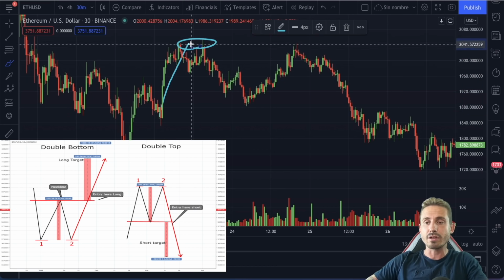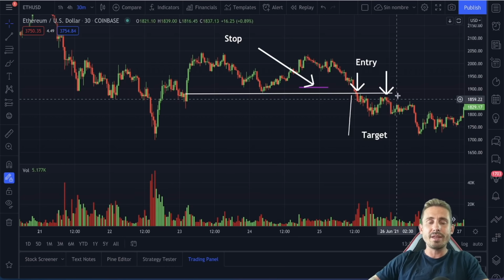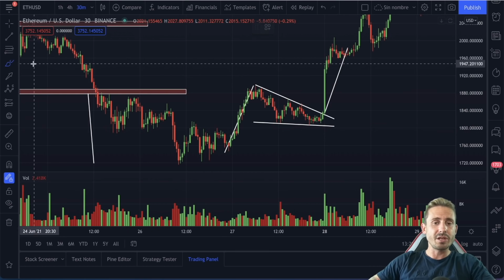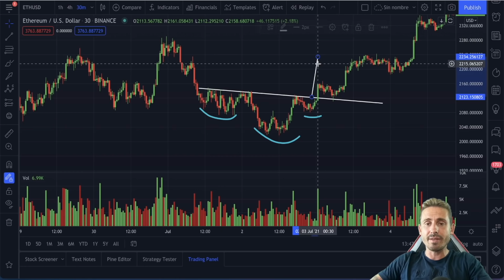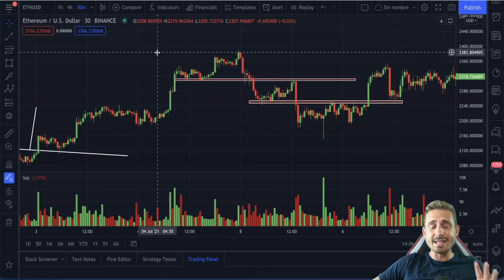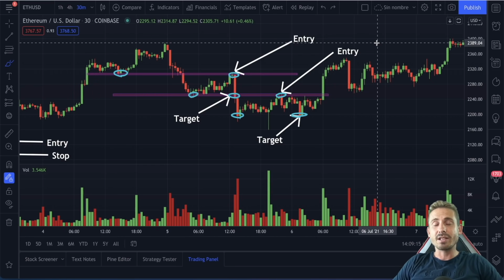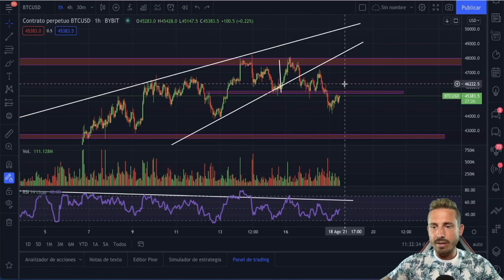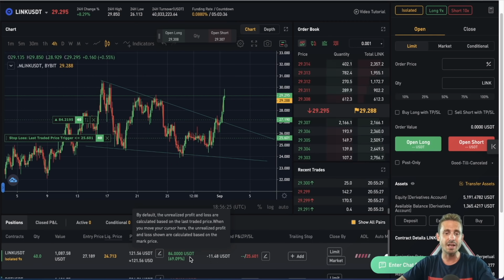💰HOW I MAKE UP TO $100 A DAY TRADING CRYPTO!!!!!!!!! (Full Tutorial With Trades)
⏰TIMESTAMPS
00:00 Intro
01:00 Strategy/Pattern 1
04:25 Strategy/Pattern 2
07:24 Strategy/Pattern 3
09:16 Strategy/Pattern 4
12:50 Time to Trade the Strategies!!!